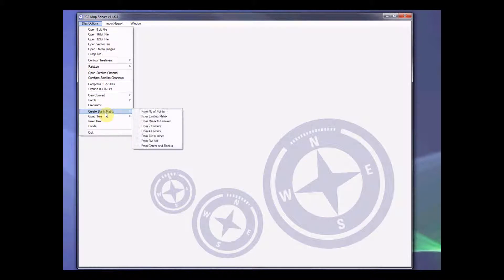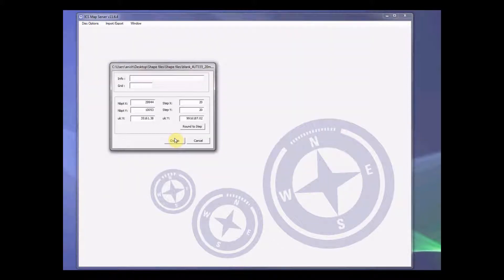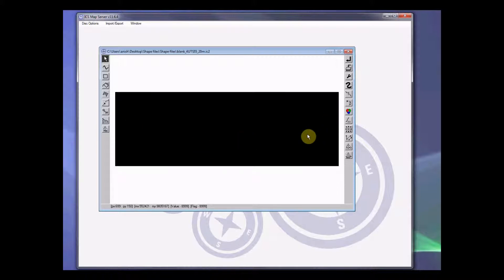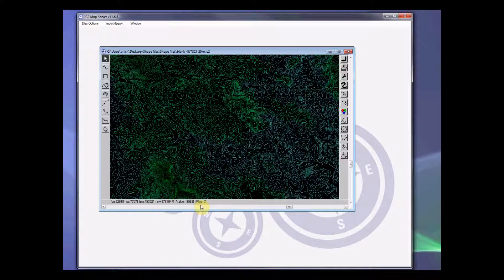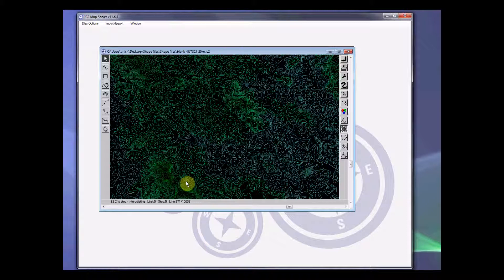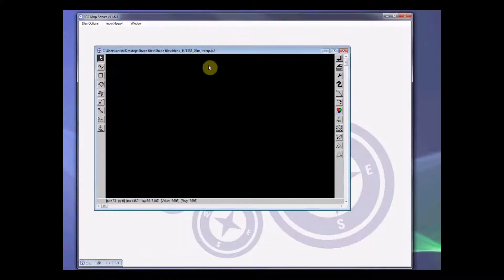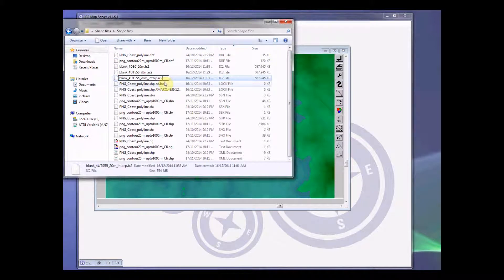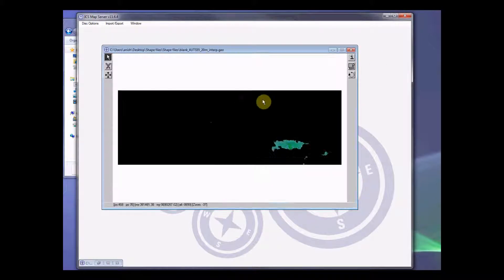DTM from shape files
Constructing a DTM file from ESRI SHP files